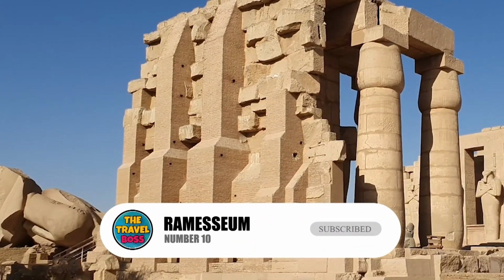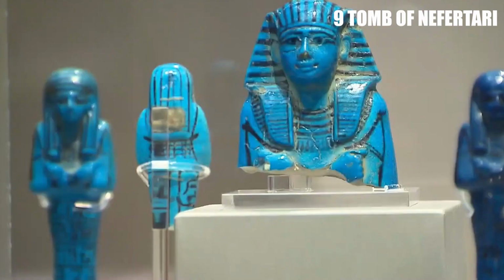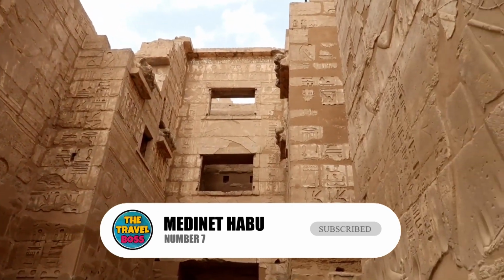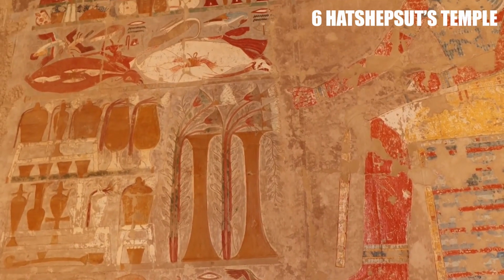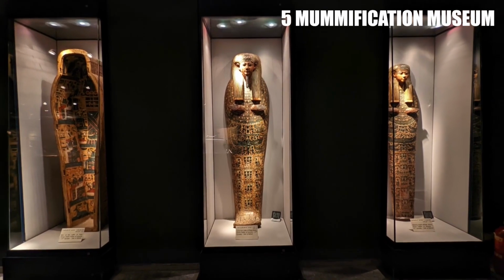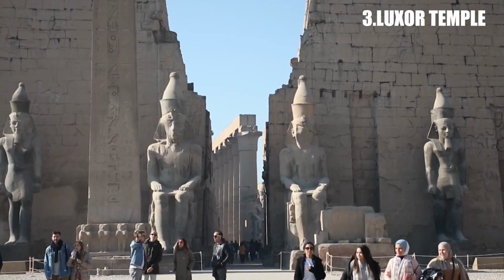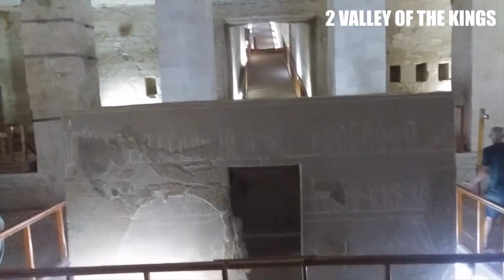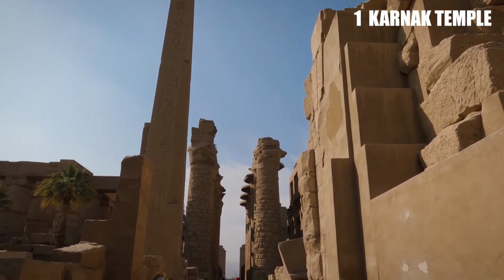TOP 10 things to do in Luxor, Egypt 2023!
Luxor in Egypt is an amazing place to visit. If you want to know top 10 what to do in Luxor or you need a travel guide, please keep watching.

This vlog will tell you the top 10 best things to do in Luxor and it will show various attractions of Luxor in Egypt in 2023. Via a walking tour and with help of drone shots we try to deliver you the best insights in beautiful Luxor, Egypt.

In this video you can see what are the best places to go and things to do in Luxor.

Number 6.HATSHEPSUT'S TEMPLE
 Hatshepsut's Temple,ssss
The Hatshepsut tomb temple is a very important archaeological site. It is in the city of Luxor. It was built during the 18th Dynasty of Egypt, when Pharaoh Hatshepsut was in charge. It is a beautiful piece of architecture. Inside this temple complex, tourists can see the lower court, the central court, the chapel of Anubis, and the punt expedition routes, which were very important in Egypt in the 18th century. The temple is named for Hatshepsut, who was the fifth ruler of Egypt's 18th dynasty. She was the second woman pharaoh of Egypt whose name has been found. Visiting this Temple is really a must thing to do in Luxor.

Number 5.MUMMIFICATION MUSEUM
 Mummification Museum
In Downtown Luxor, there is a museum called the Mummification Museum. It shows pictures of the whole process of mummification. The things that were used to turn people and animals into mummies, as well as information about what kinds of things were buried with people in the past.

Number 4. TOMBS OF THE NOBLES
Tombs of the Nobles
There are more than 400 tombs of nobles from the 6th dynasty to the Greco-Roman period right next to the Ramesseum in Luxor. What makes these graves different is that while the royals had guides to heaven written on the walls of their tombs, the nobles often chose to have pictures of their daily lives drawn on the walls. So, they tell us a lot about how people lived back then.

Number 3.LUXOR TEMPLE
 Luxor Temple
Ancient Egyptians built the Luxor Temple complex to the east of the Nile. It is well-known for its columns, statues, images, and statues of Amenhotep III and Ramses II. It was built around 1400 BCE and is one of the two most important temples on the East Bank. It's best to go there after dark, when the lights are on and the temple of Luxor looks even more magical.

 Number 2. VALLEY OF THE KINGS
Valley of the Kings
Valley of the Kings is part of the Theban Necropolis and is on the west bank of the Nile. It is a UNESCO World Heritage Site. The Valley of the Kings, which is also called the Place of Truth, has 63 beautiful royal tombs from the New Kingdom that are all very different from each other. Tourists can take guided tours of the tombs that are open to the public and watch a documentary about how Carter found the tomb of Tutankhamun.

NUMBER 1   KARNAK TEMPLE
The absolute number one thing to do in Luxor is explore the Karnak Temple. The Karnak temple complex in Luxor is an archaeological site that was mostly built between the 12th and 20th centuries. At its peak, it was the biggest and most important religious building in Egypt during the Middle Ages. With four Pylons, the Great Hypostyle Hall, the Triumphal Inscription of Sheshonq I, the Temple of Ramses II, and the Great Court, it will take tourists at least three to four hours to see everything in the complex.

Luxor 2023
Luxor egypt
Luxor egypt things to do
Luxor excursions
Luxor guide
Luxor museum
Luxor nightlife
Luxor pyramid
Luxor things to do
Luxor tours
Luxor trips
luxor temple
luxor travel
luxor travel guide
luxor egypt travel